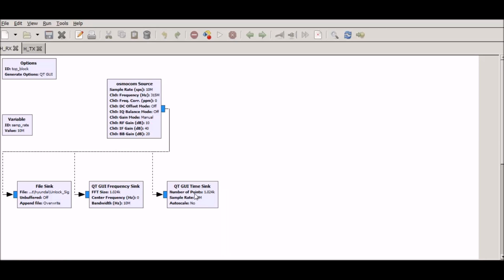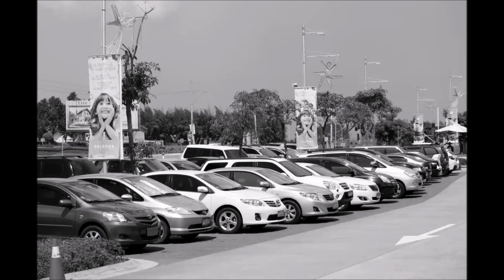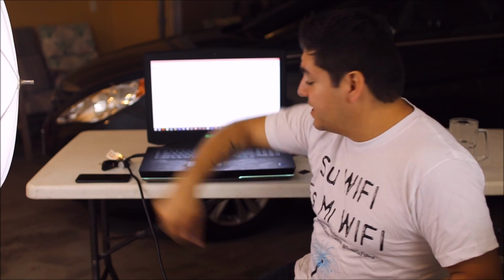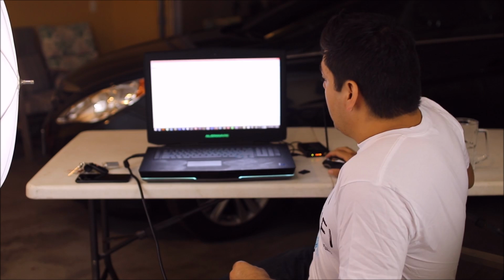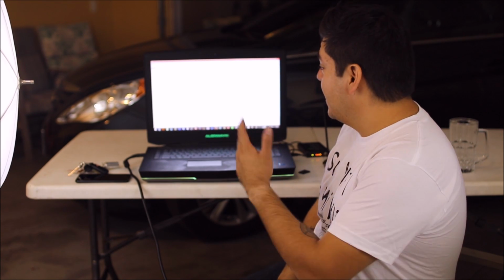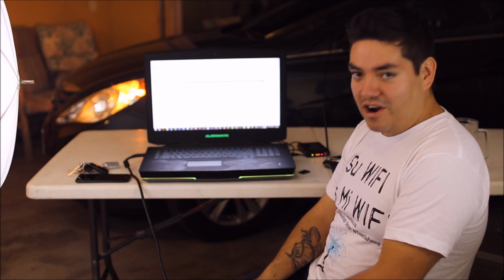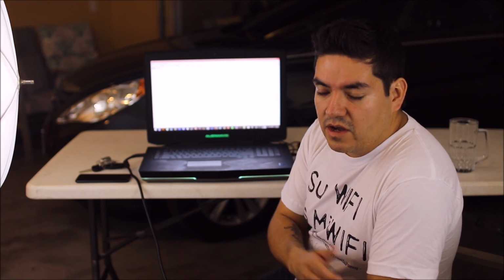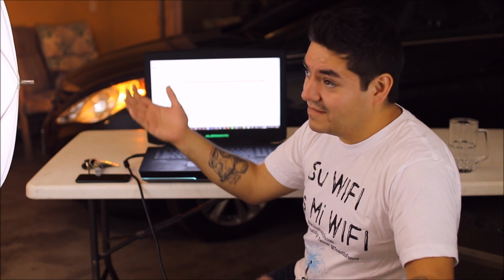How Hackers Steal Cars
Hacking into a car using SDR, with a few GNUradio scripts I put together. Given the simplicity of the attack, it is only a matter of time before this is the standard way people steal cars.

Tutorials? Or just wanna support?